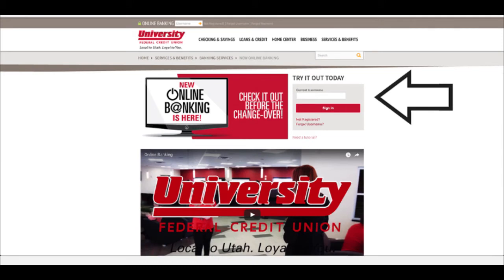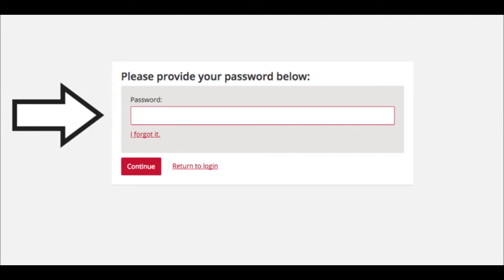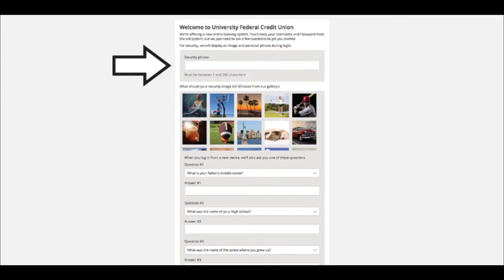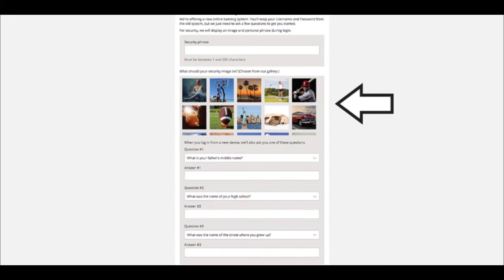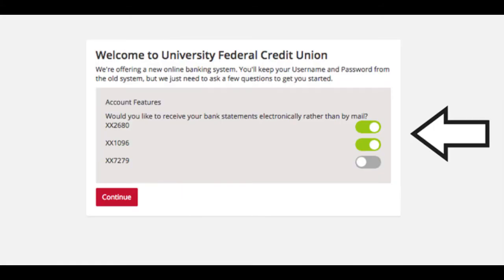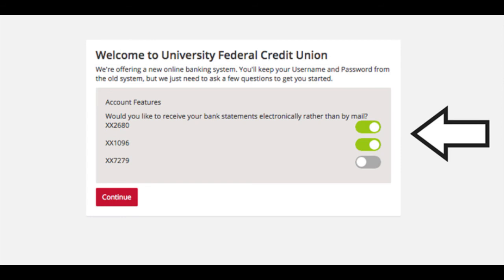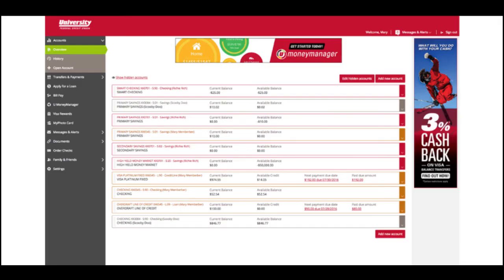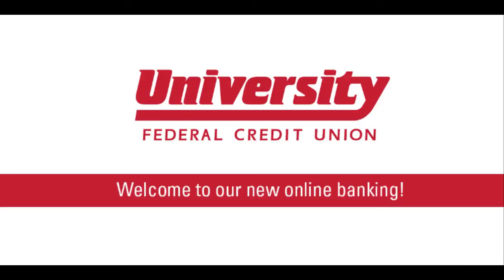New Online Banking Login/Enrollment Tutorial